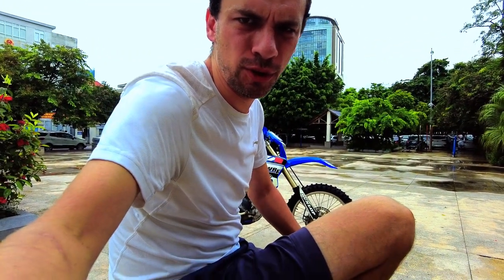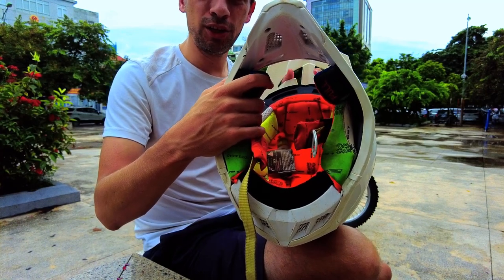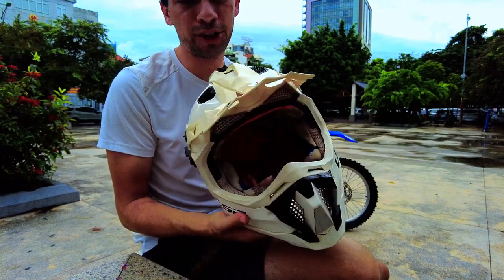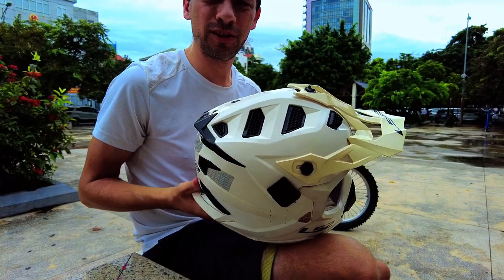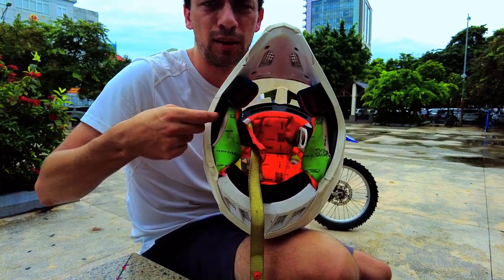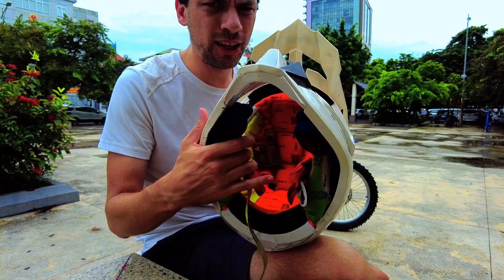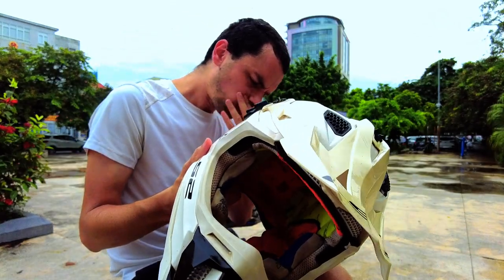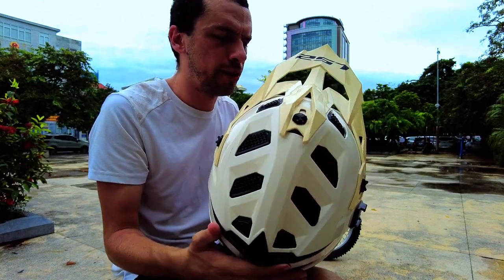LS2 Subverter Helmet: Long Term Review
After almost 2 years of using the LS2 Subverter helmet for off road, trail riding, motocross and enduro, I'm giving a long-term review of the LS2 Subverter helmet.
The positive aspects of this MX helmet are:
1.  Variety of color choices (I like white).
2.  Lots of ventilation.
3.  Close fitting, not flopping around.
4.  Removable liner, helmet is very washable.
5.  Safety compliance:  MIPS, DOT, ECE rated.
6. Visor does not catch air at higher speed.

The negative aspects are:
1.  It's not very light: 2.5 kilos.
2.  Air vents are rather small.
3.  Low chin guard hits my shoulders sometimes.
4.  Internal chassis for padding tends to separate.
5.  Light colored padding shows dirt easily.
6.  No cut outs for speakers or coms unit.

In summary, after over 50 rides with the LS2 Subverter, I think that it is worth the money I paid and I believe that it is generally a good buy around the $200 price range.

Thanks very much to the generosity of the composer of the music:
Title: Summer Walkways
By: Muzaproduction

LS2, LS2 helmet, LS-2, LS-2 Helmet, MX helmet, motocross, motorcross, helmet review, motorcycle helmet